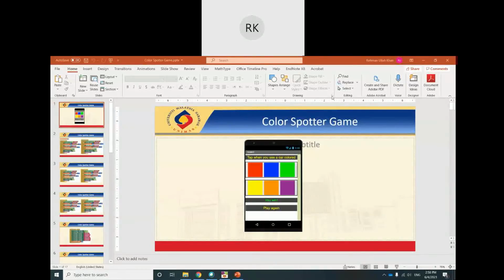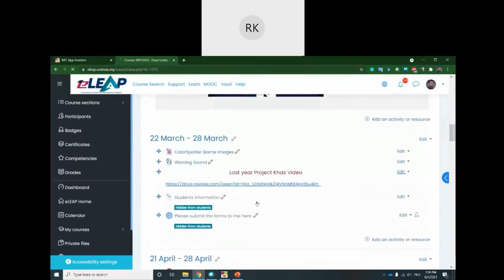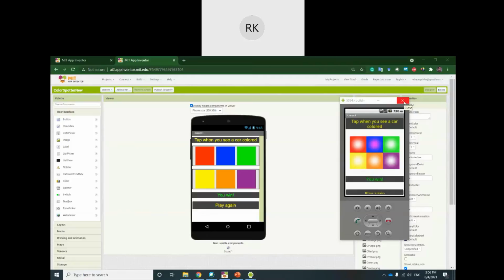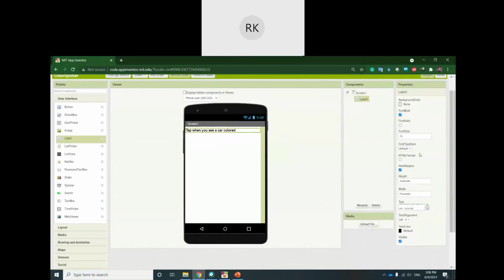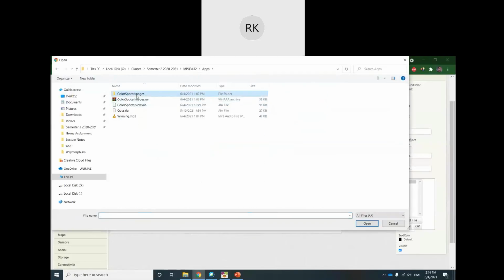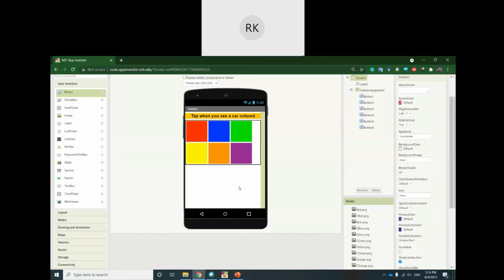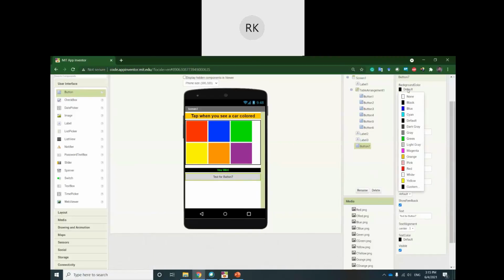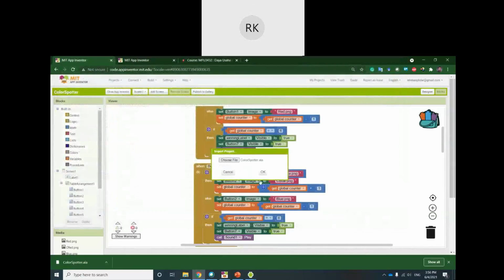Color Spotter Game